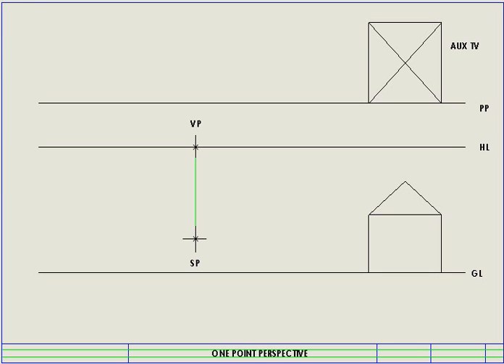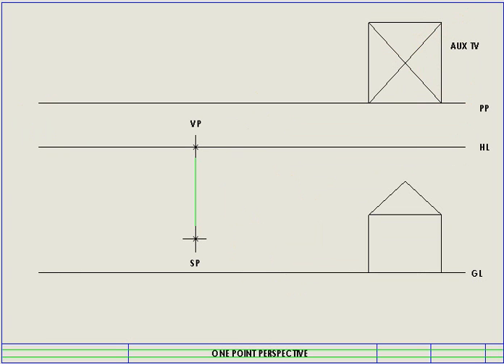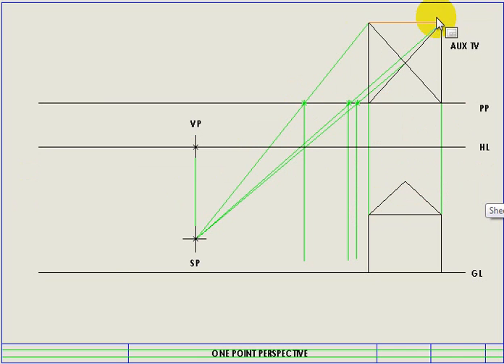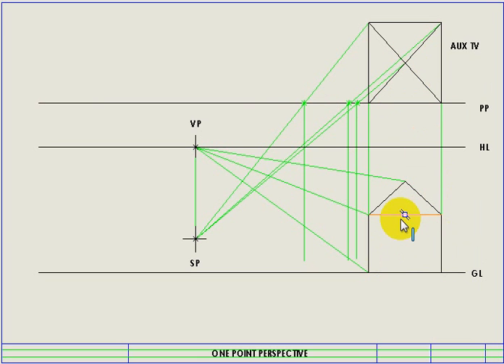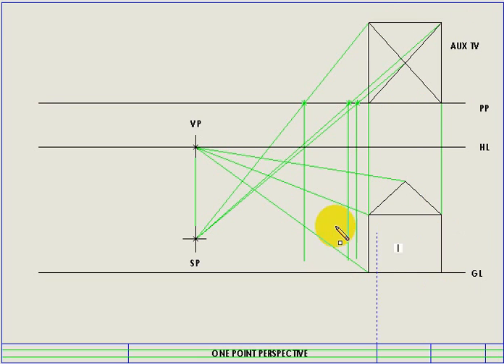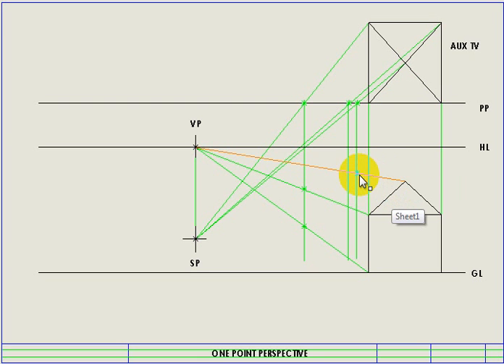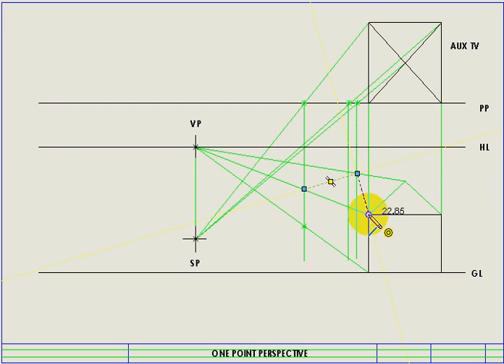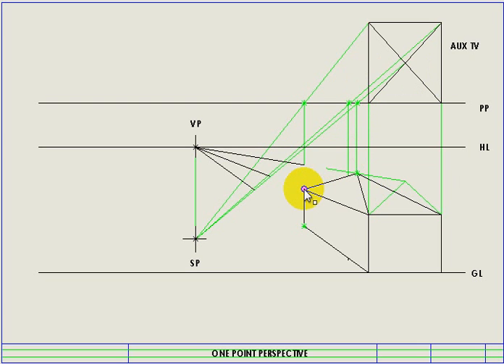one point perspective - house with pyramid hip roof